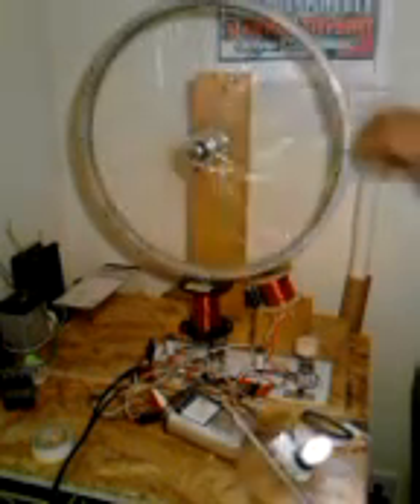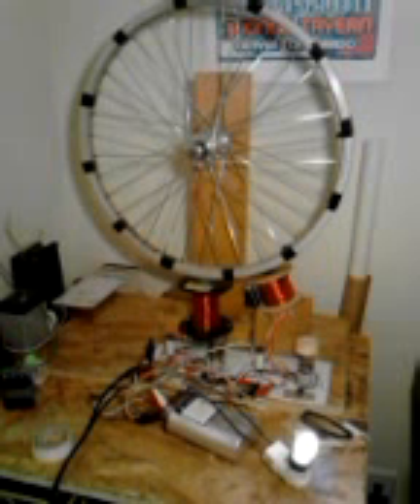BMX wheel with two coils and Bedini/theDaftman SSG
the sound goes out after a minute or so,sorry.This two coil SSG is using the very trusty "theDaftman" circuit,which can be used in self oscillation as well as a standard SSG mode.I'm intending on putting at least one more coil and mabey five total on it.It now uses .38 amps @ 18V from the 12v6A car charger that is run into a 35v 35000uf capacitor,then the two circuits.This helps to protect the charger from the radiant back spike and it boosts the input power to the ssg!The coils will self oscillate a larger voltage output.When spining the wheel,the highest votage output when its at the slowest speed and the highest amprege output at the highest speed.The speed will greatly increase when the variable pot is turn clockwise.Is goes very fast when the 18.5 volts is run across it with no resistance from the potentiometer.When the third coil is installed it will be even more interesting.The 17 inch wheel gives alot of cheap tourqe for mechanical power means and using theDaftman circuit you can self oscillate the coils and use less power and give a greater output.It takes more power to move the wheel and this raises the input current as opposed to self oscillation.